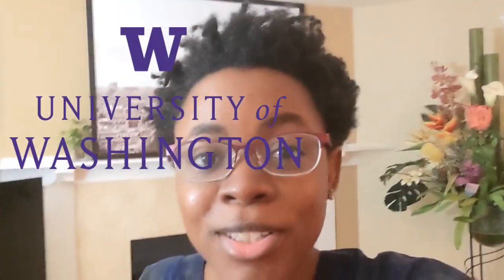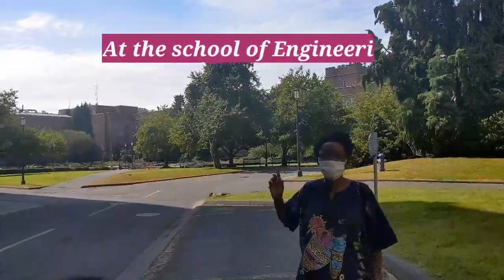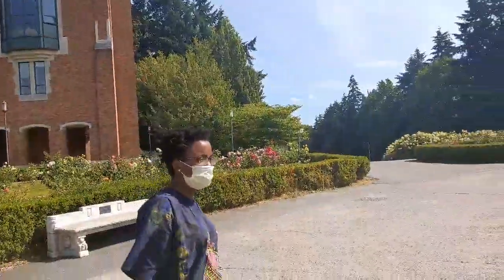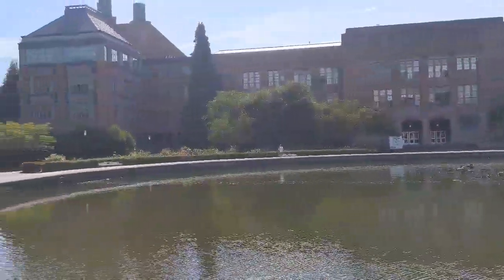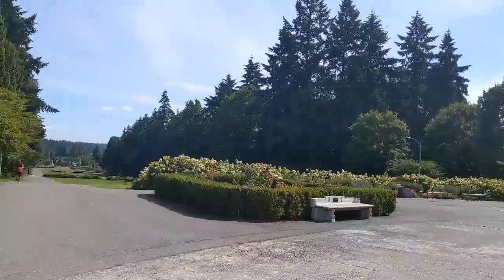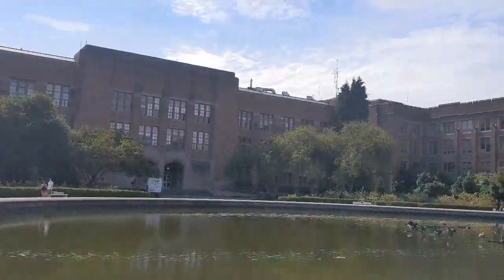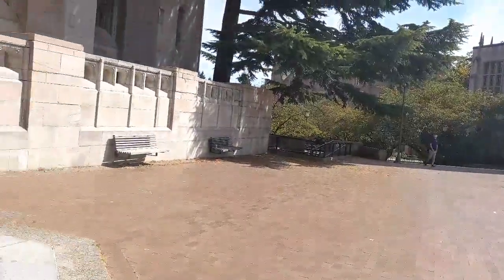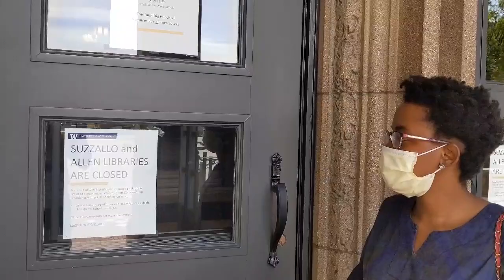INSIDE THE UNIVERSITY OF WASHINGTON (UW SEATTLE CAMPUS TOUR) - VLOG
In this video, I take you on a tour to the beautiful University of Washington campus in Seattle . As a result of the pandemic, most of the buildings are closed but we still got all the beautiful summer views.